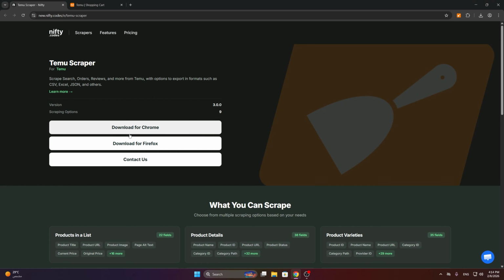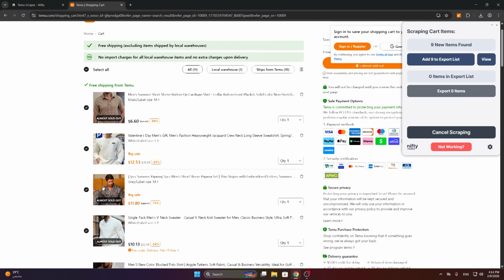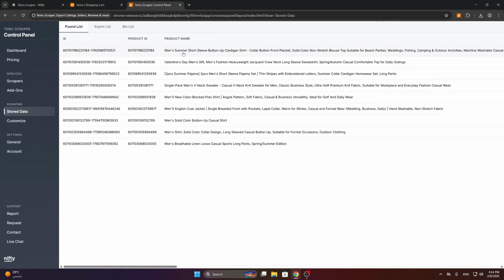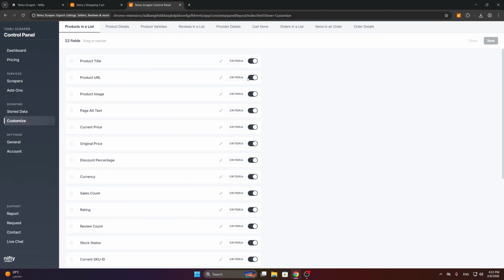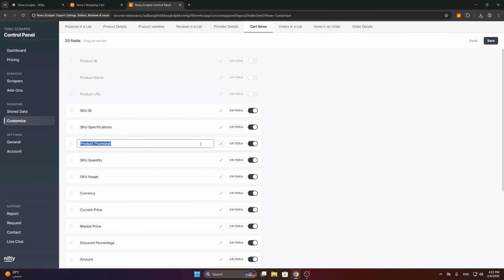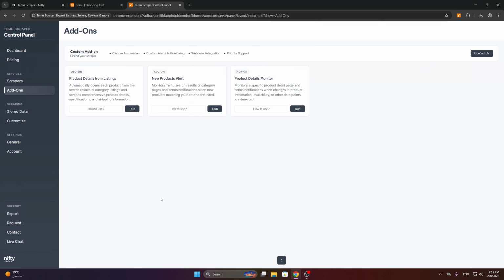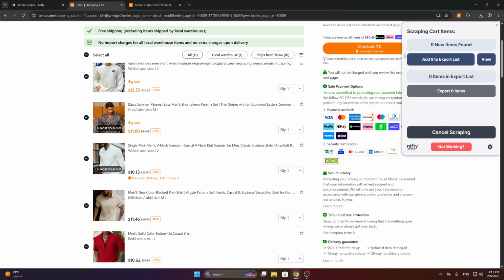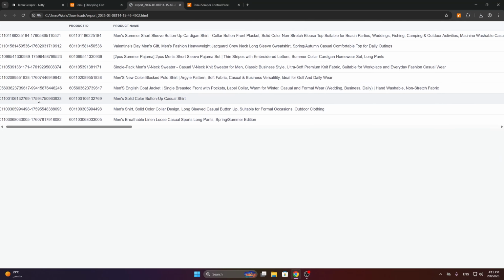How to scrape cart items from Temu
This quick guide shows you how to scrape cart items from Temu using our Chrome extension — no coding or technical setup needed. Just install the extension and start in minutes.

00:00 Intro
00:04 How to install
00:10 How to scrape
00:20 More settings
00:58 Results